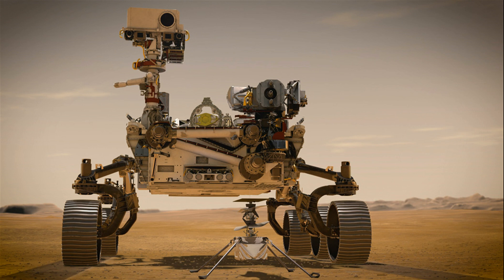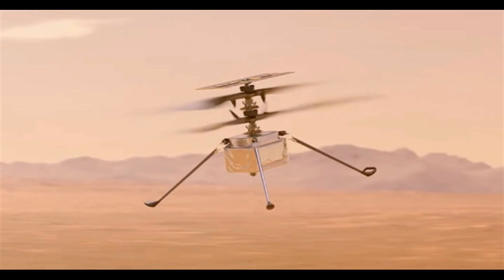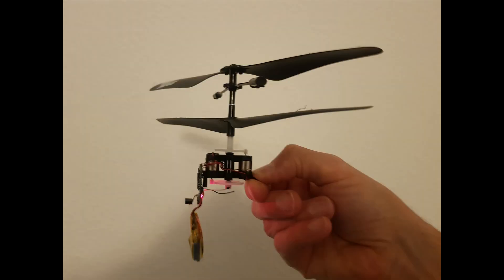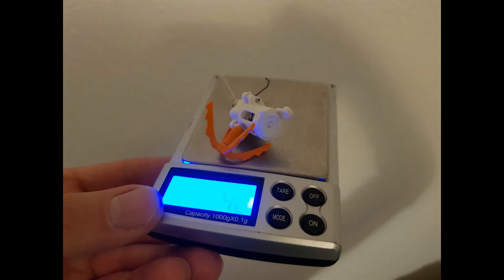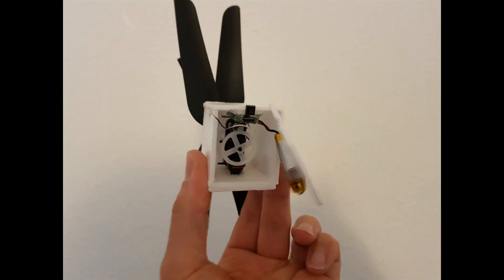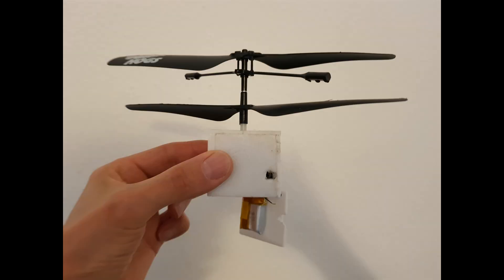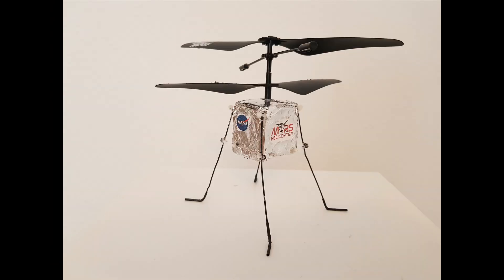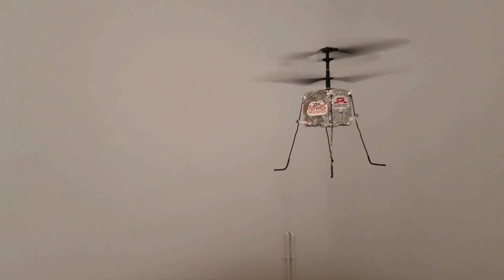NASA Ingenuity Helicopter - aka Building my remote controlled version of the Mars Helicopter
While we are waiting to see how the first unmanned flight on another planet will go...
why don't you build your own version of it?
As you probably know, the rover Perseverance launched on the 30th of July 2020 has successfully reached Mars on 18th of February.
Perseverance rover is carrying a drone that will performed the first unmanned flight on another planet.
This Mars helicopter has been named Ingenuity and it's a coaxial helicopter
for maximum lift efficiency.